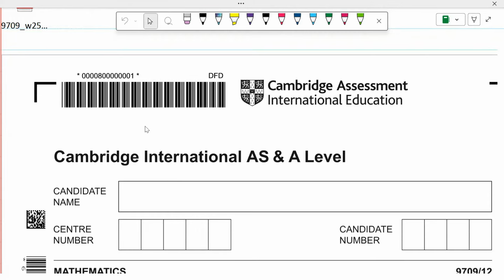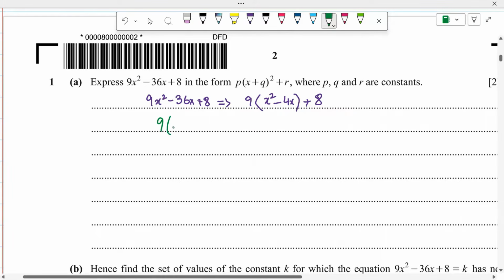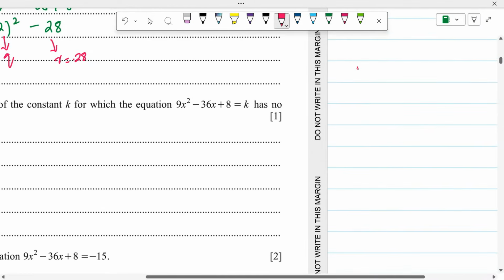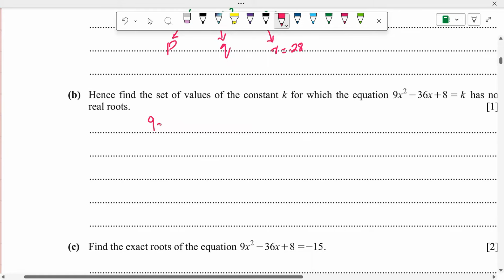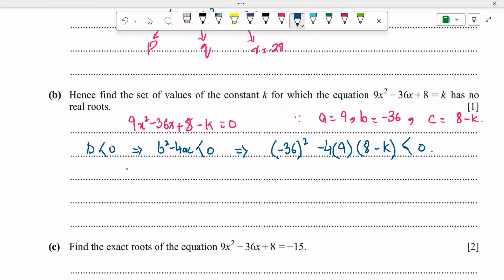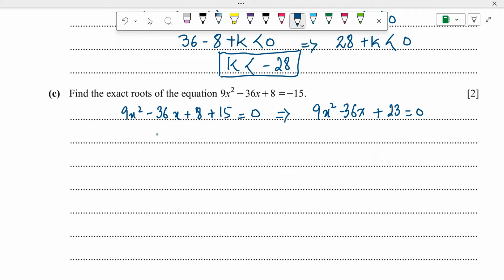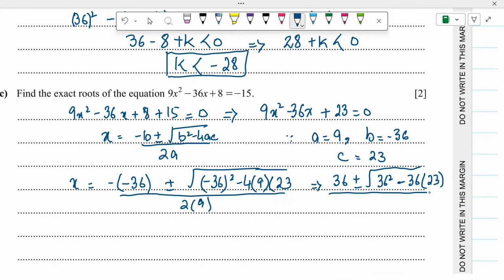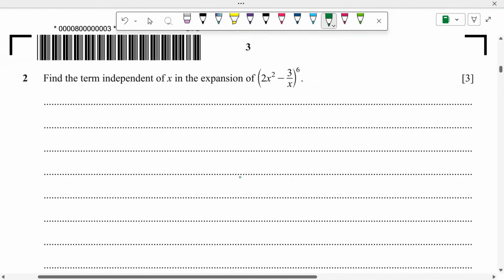Cambridge A and AS Level Maths 9709 | Oct Nov 2025 Paper 12 | Q1 Quadratic Solved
In this video, we solve Question 1 (Quadratic Equation) from Cambridge AS & A Level Mathematics 9709/12, Oct/Nov 2025 examination.

This question focuses on quadratic equations, testing your understanding of:

Forming quadratic equations

Solving quadratics using standard methods

Identifying roots clearly with proper working

Applying correct exam techniques for full marks

The solution is explained step by step, following the Cambridge marking scheme, making it ideal for:

AS Level students

9709 Pure Mathematics 1 candidates

Exam revision and last-minute preparation

📌 Watch till the end to learn time-saving tips and common mistakes to avoid in quadratic questions.